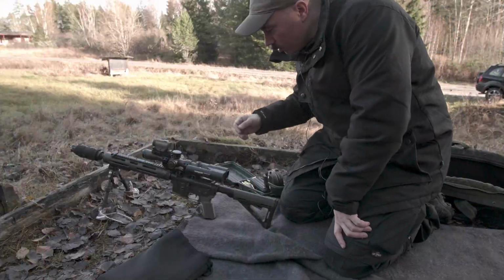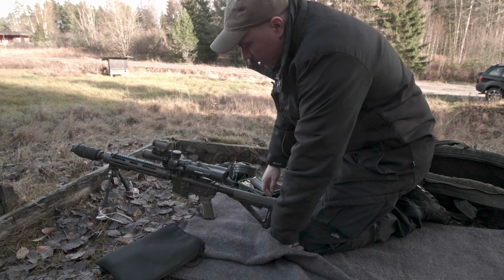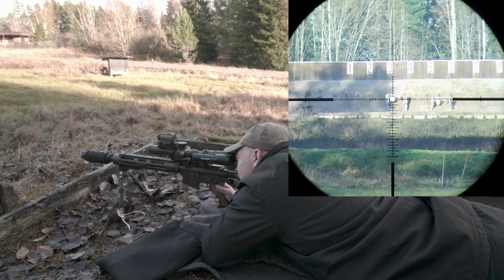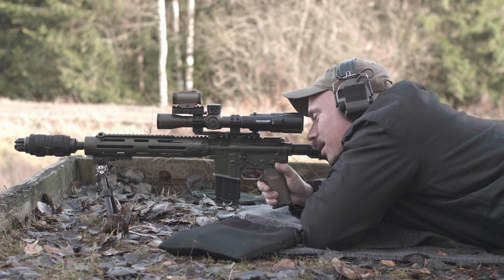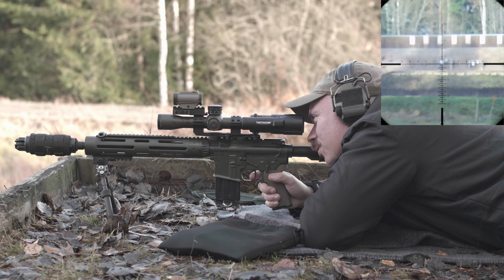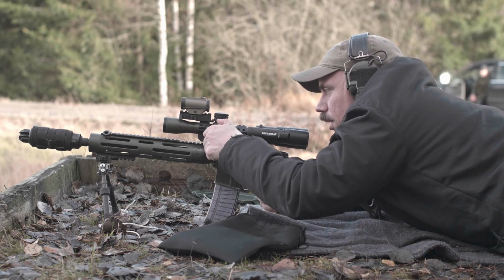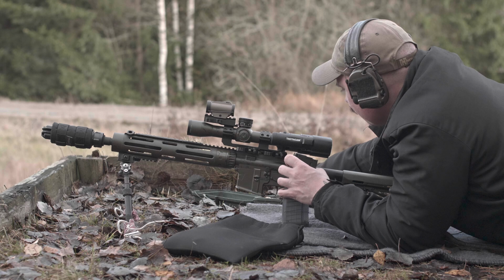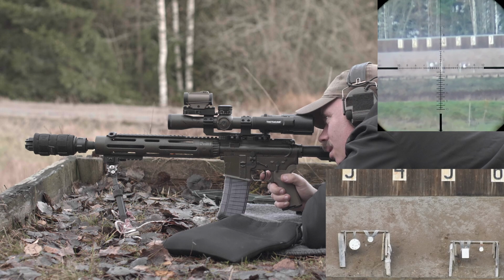Tactacam 5.0 small review and some issues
Testing and talking about my Tactacam 5.0 action camera .